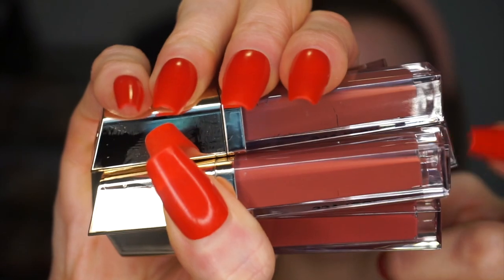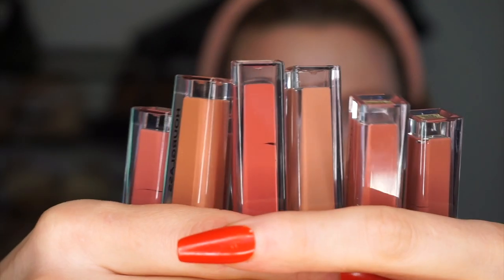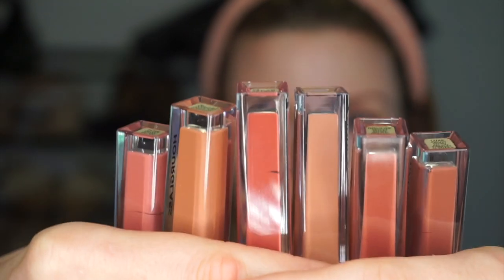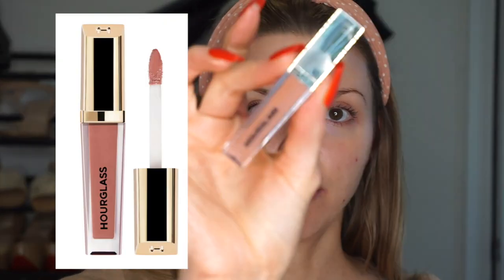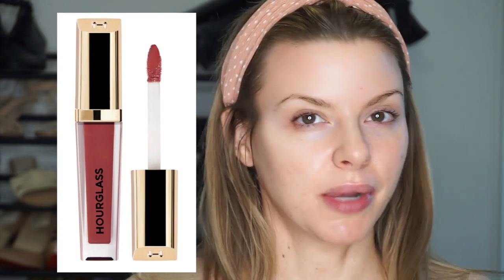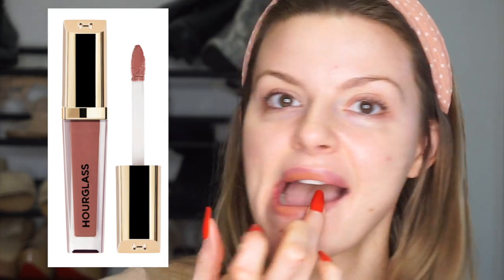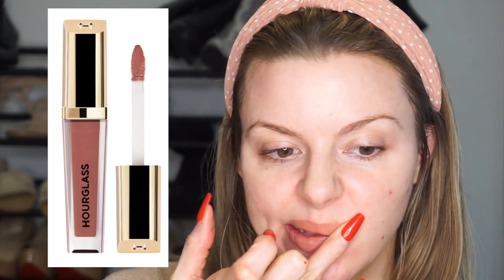NEW Hourglass Velvet Story Lip Cream Try On | Bauer Beauty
Colors:
Indulge- neutral rose
Hint- beige honey
Crush- warm berry
Touch- neutral pink
Luxe- rich mauve
Pure- true rose